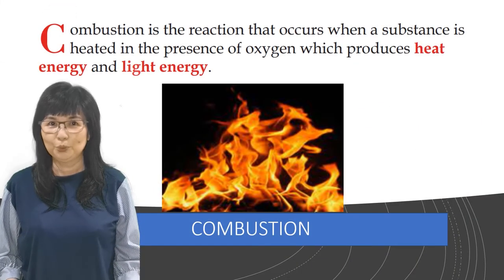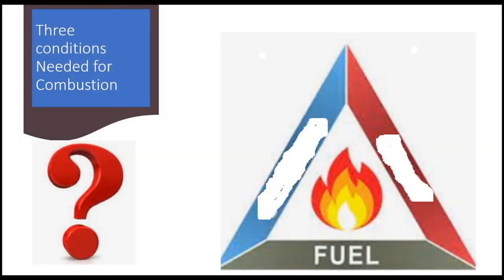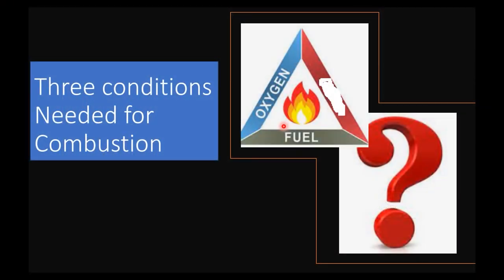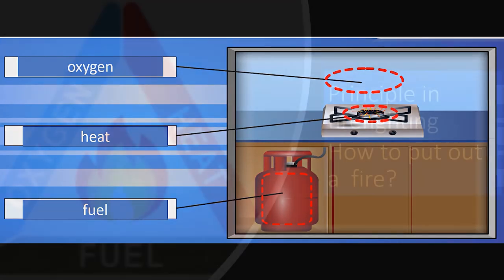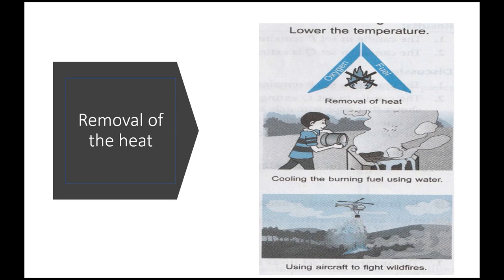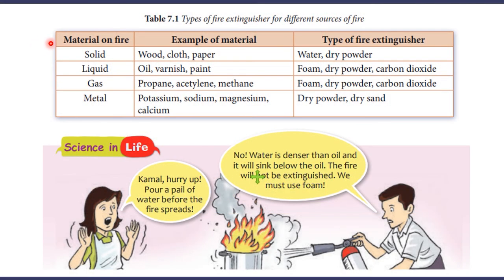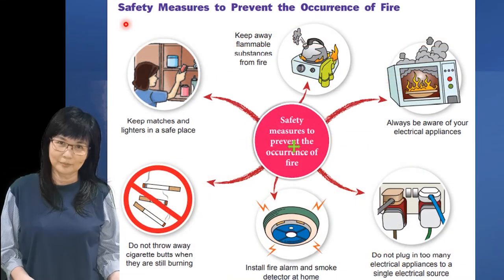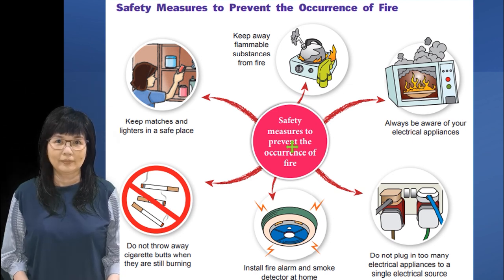Chapter 7.2 Combustion Form One Science KSSM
Three conditions for combustion
Fire extinguisher
Safety measures to prevent the occurrence of fire